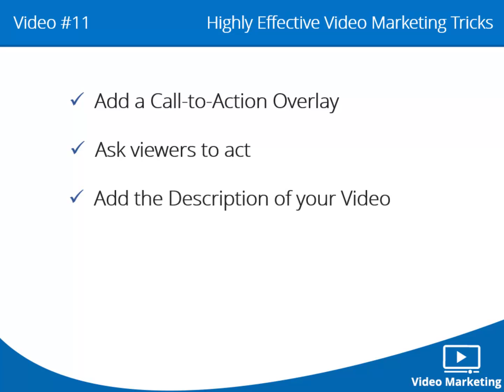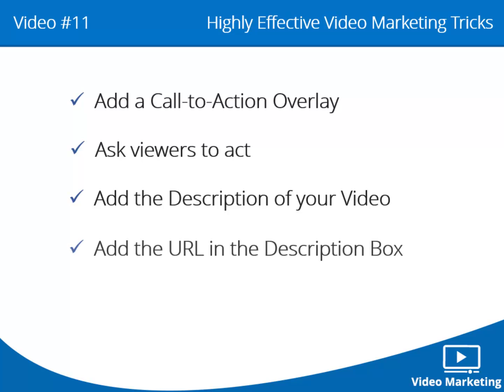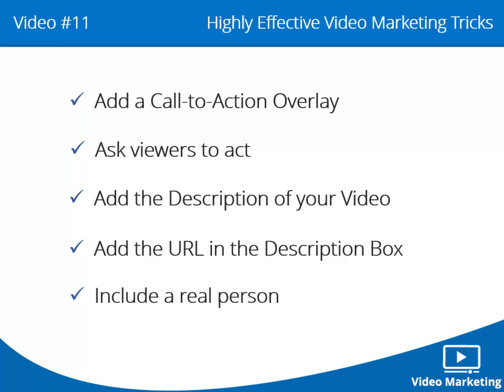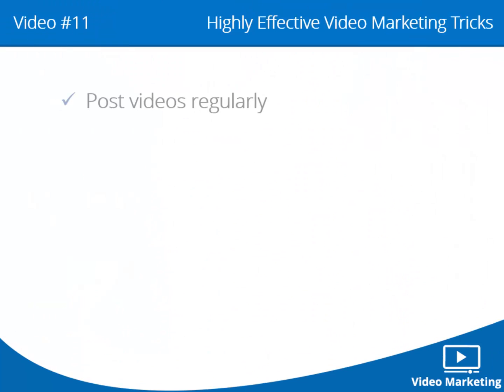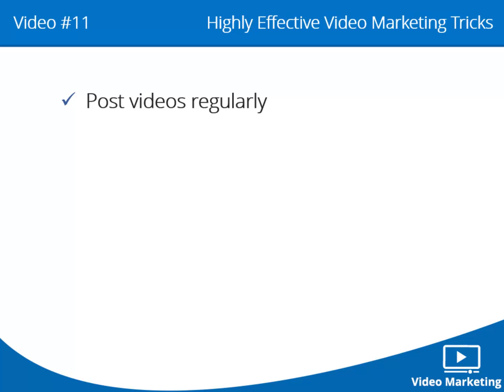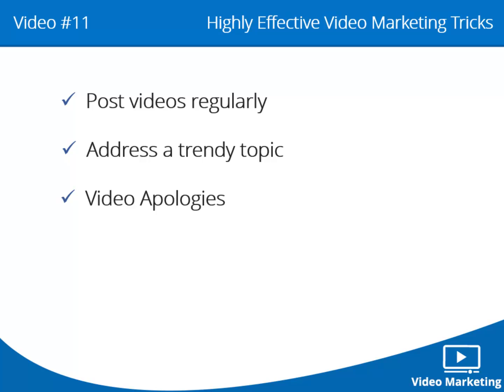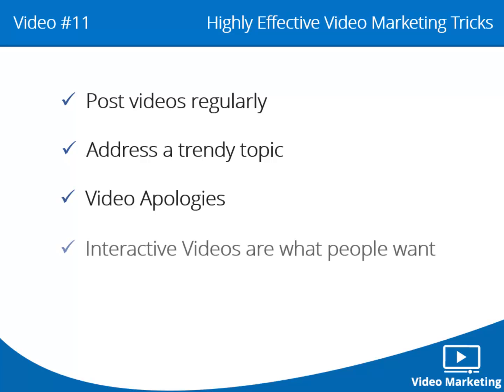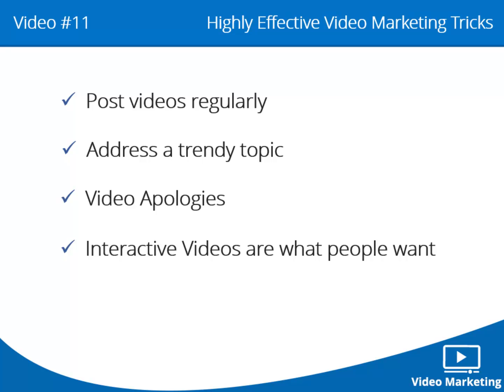Hightly Effective Video Marketing Tricks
Uncover highly effective video marketing tricks in this insightful video! Whether you're looking to boost your brand's visibility, engage your audience, or drive sales, these video marketing tricks can make a significant impact. Learn about creative storytelling, platform optimization, audience targeting, and more. Enhance your marketing game with these proven tricks!